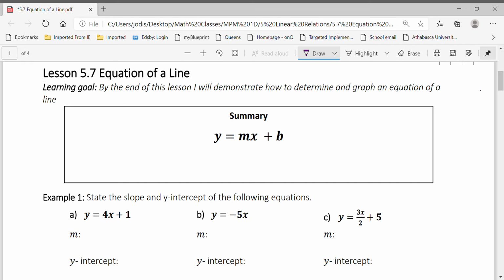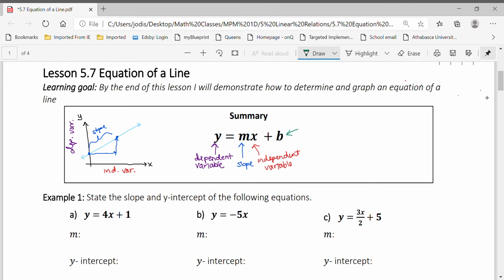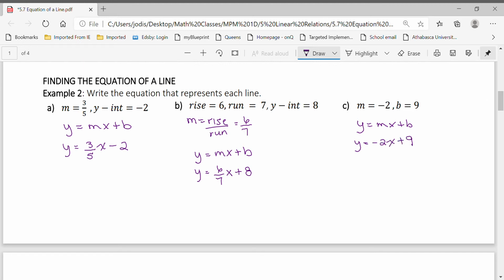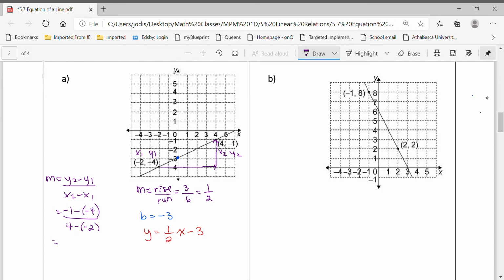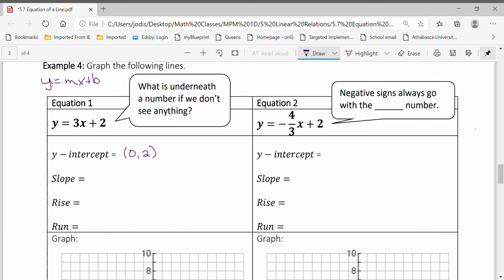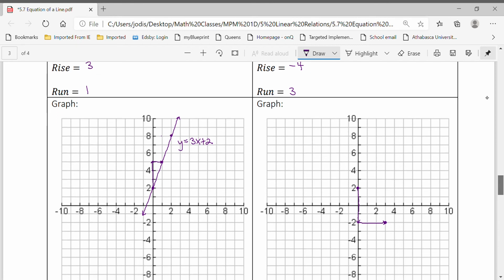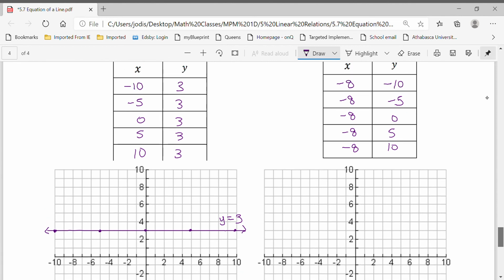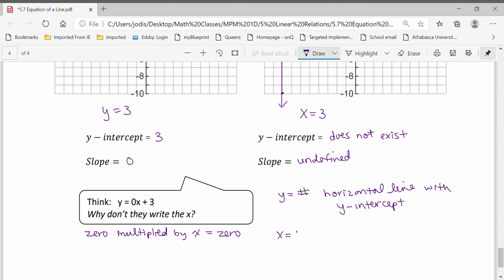5 7 Equation of a Line video lesson